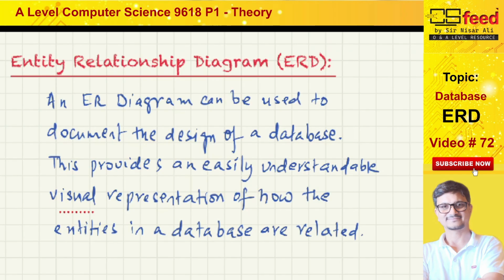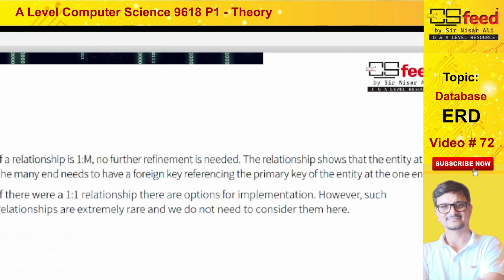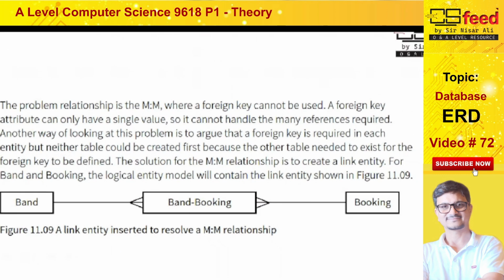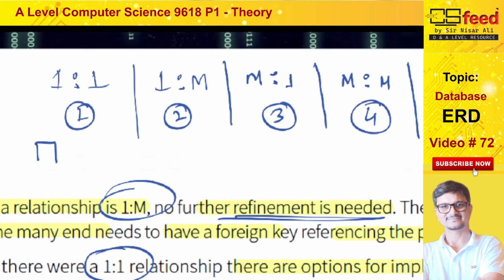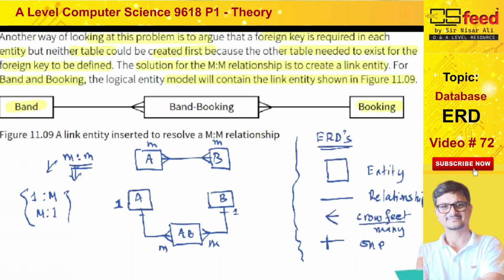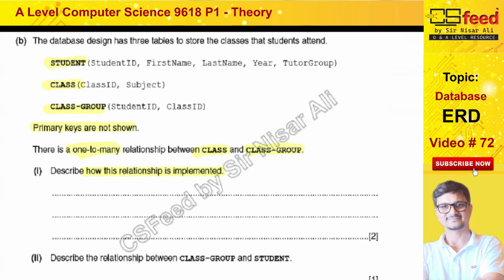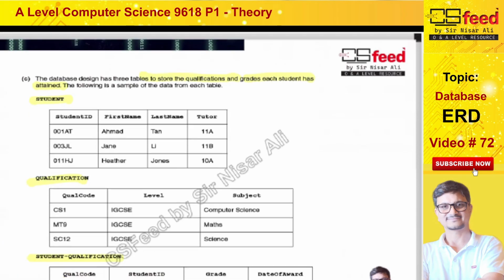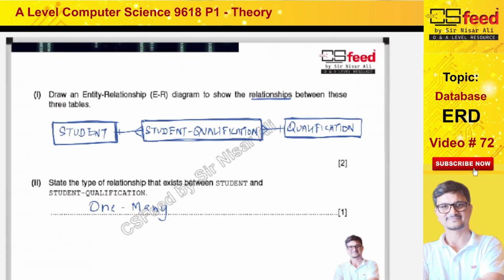ERD - Database | A Level CS 9618 | Paper 2 Theory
ERD - Entity Relationship Diagrams is fully defined with important points and its ellaboration.